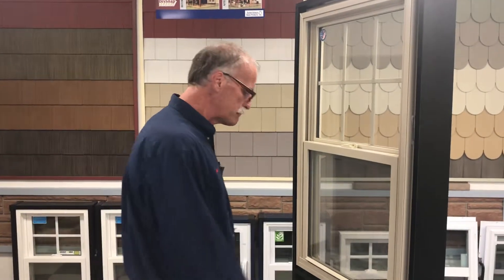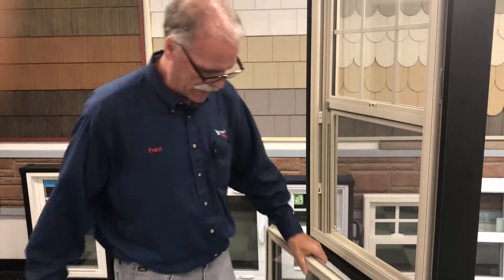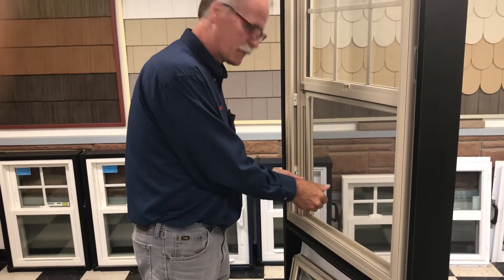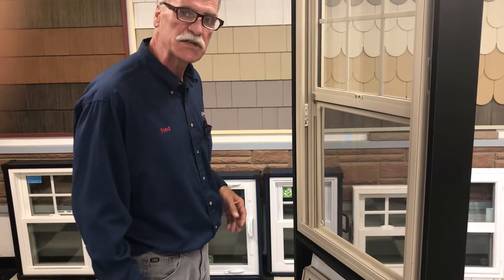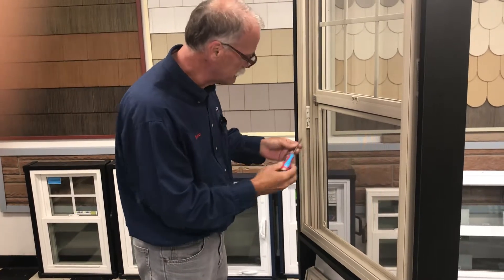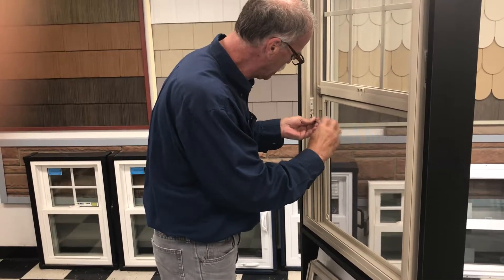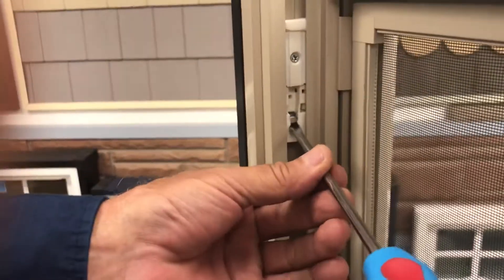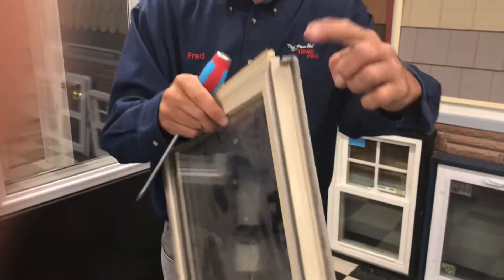October 4, 2019